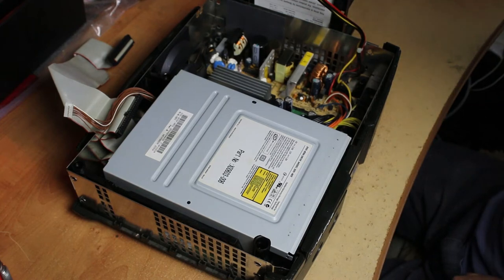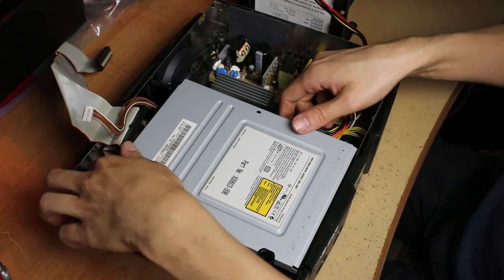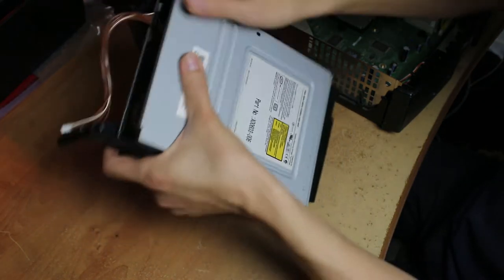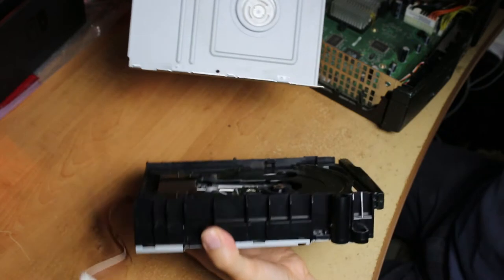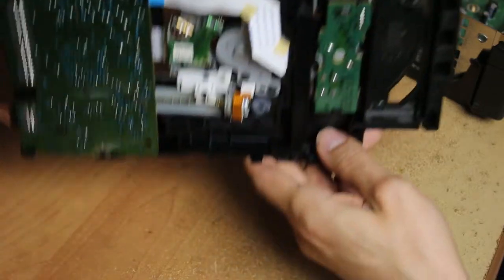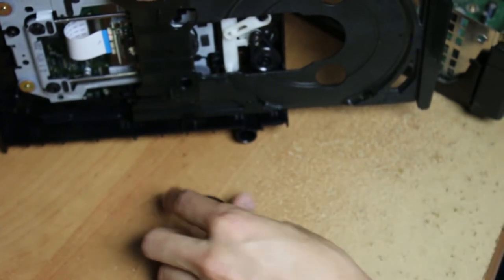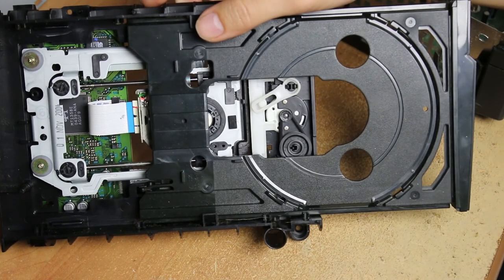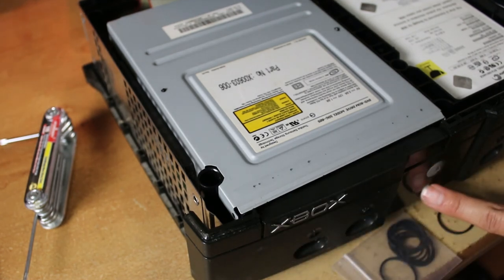How to Fix Original Xbox Disc Tray - Belt Replacement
Is your Xbox disc tray jammed? Looking for a permanent fix and don't want to use a paper clip?

Watch how you can replace one small piece and bring it back alive!

Xbox DVD Drive Belt Replacement:

Security Bit Tool:

Repair Full Pry Screwdriver Tools Kit Set:

3rd Party Xbox S Controller:

HDMI Cable Adapter for Original Xbox Console:

Xbox Power Cable:

Video Gear I use:
Sony RX100 M4
GoPro Hero 4 Black
Lav Mic
Joby Mini Tripod
3 Softboxes
LED Lightpanels Chroma